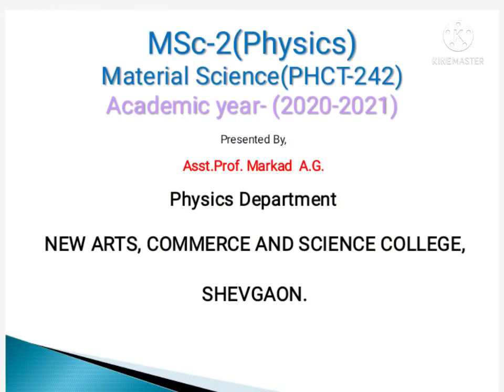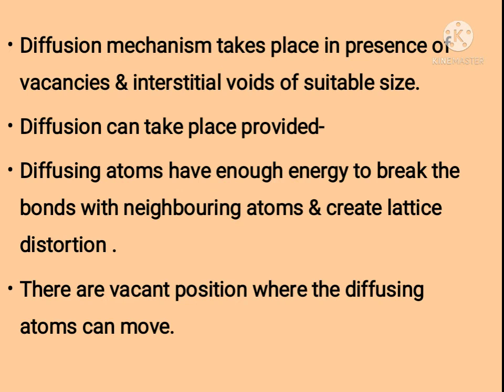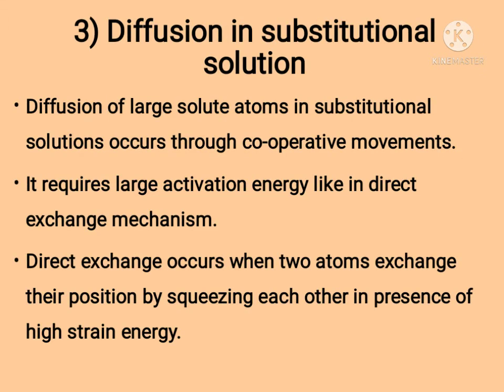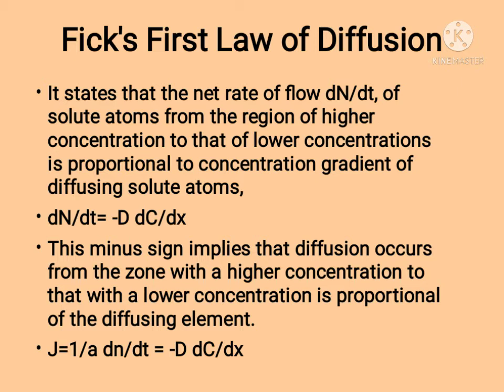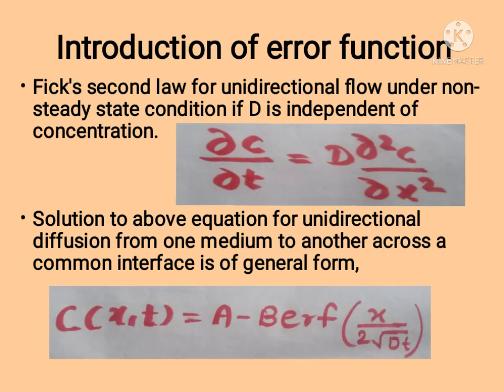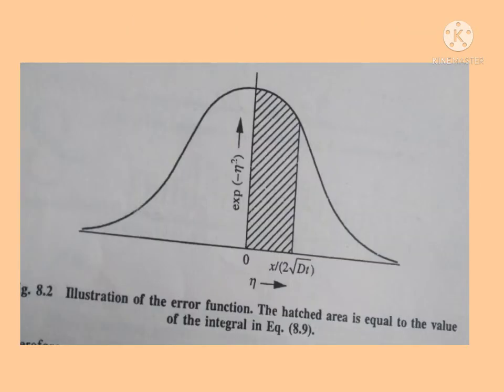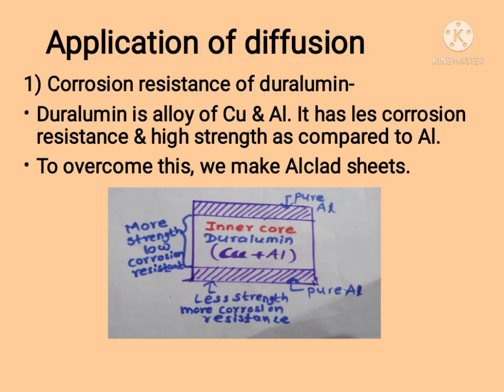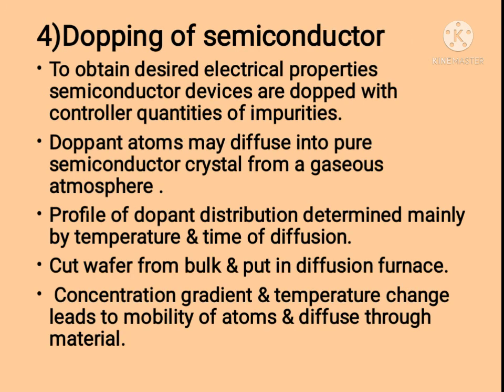MSc2 Material Science chapter2 lecture 2